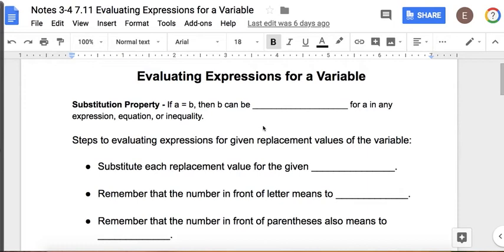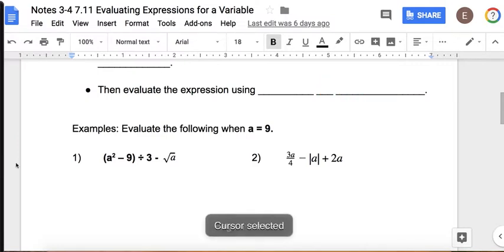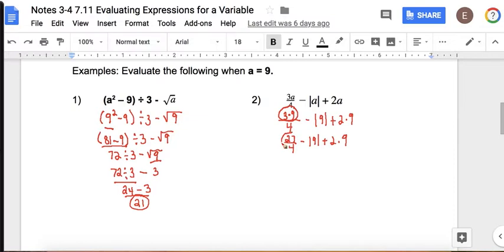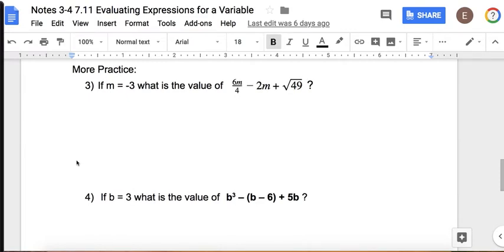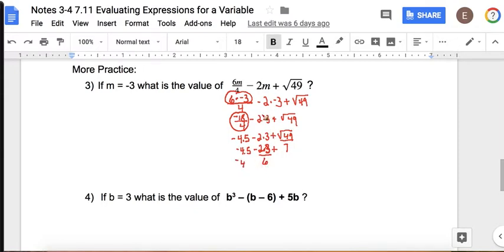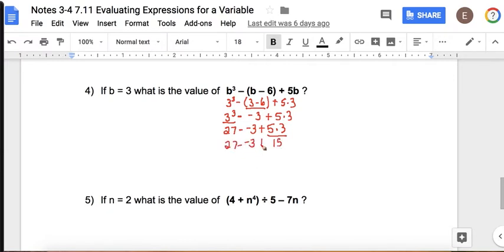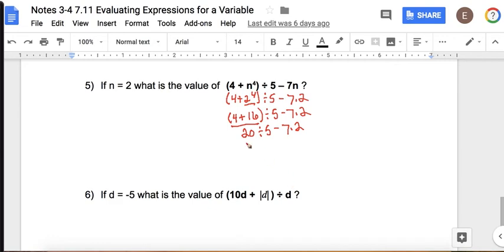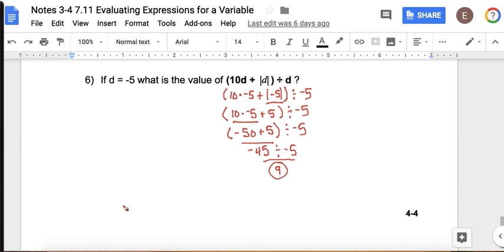Unit 4 Notes 3-4 Evaluating Expressions for a Variable